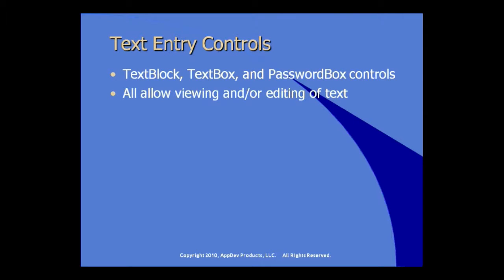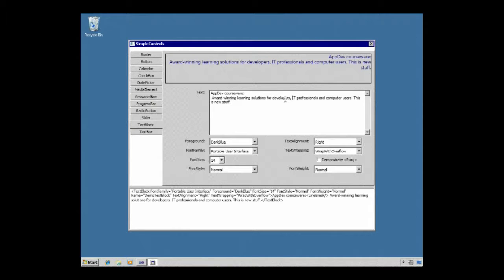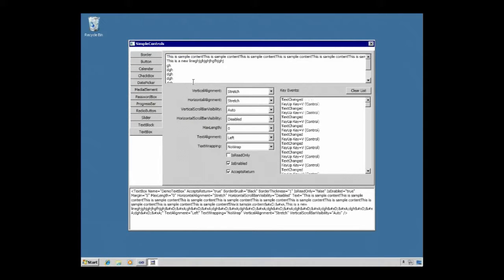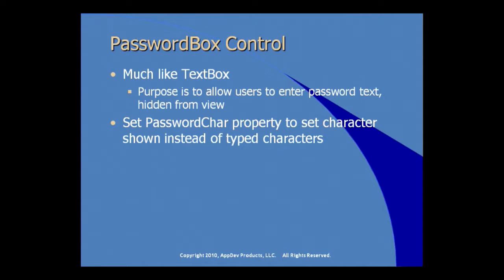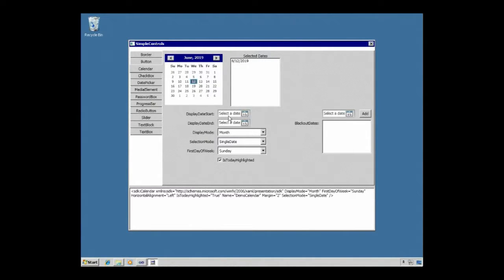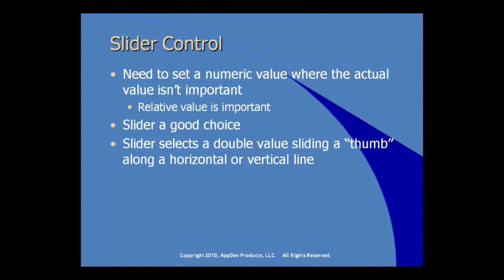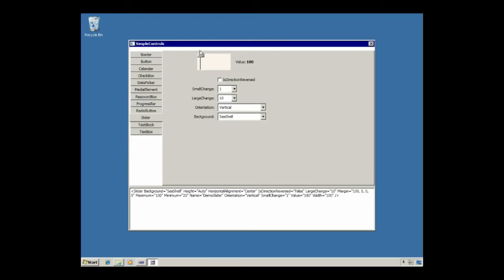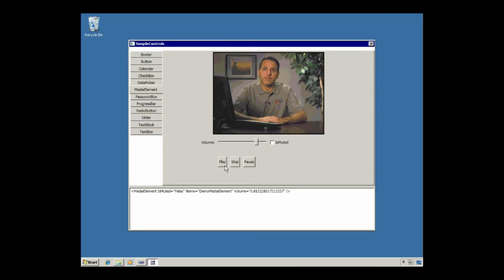07 Text, Date, and Misc